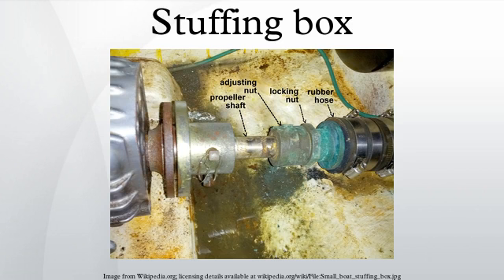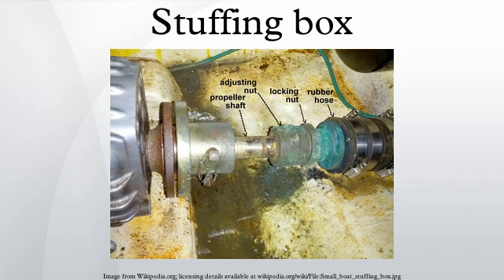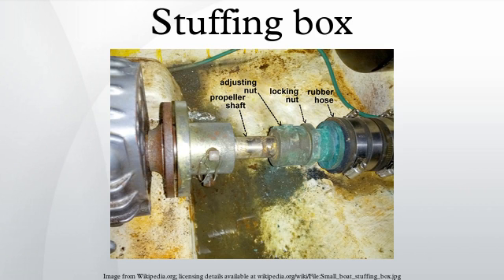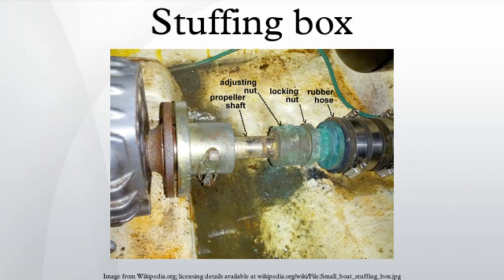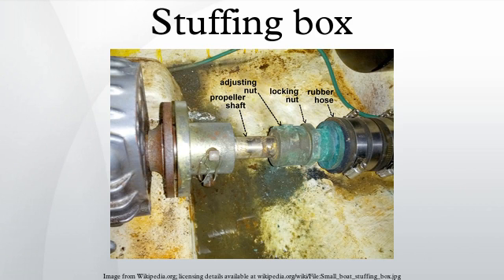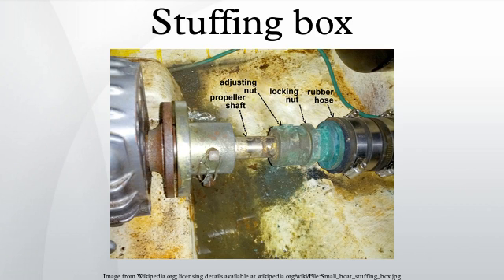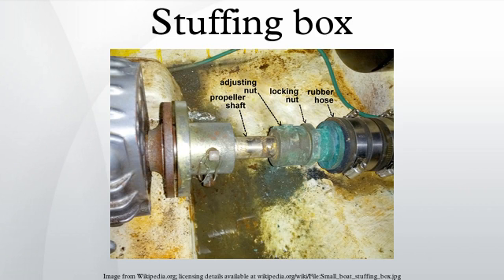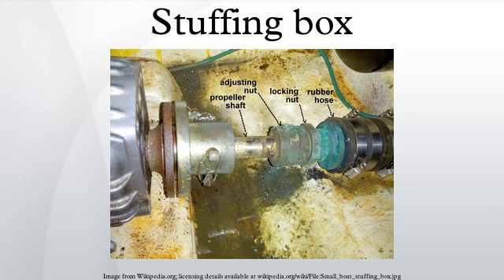Stuffing box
A stuffing box is an assembly which is used to house a gland seal. It is used to prevent leakage of fluid, such as water or steam, between sliding or turning parts of machine elements.